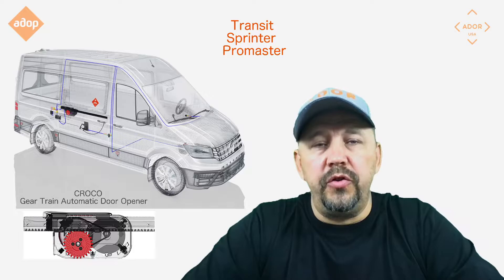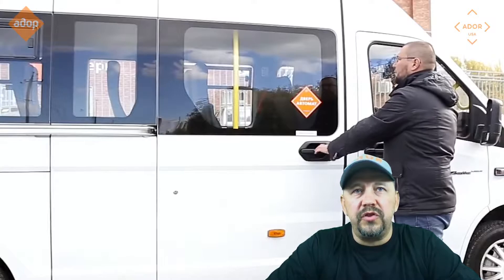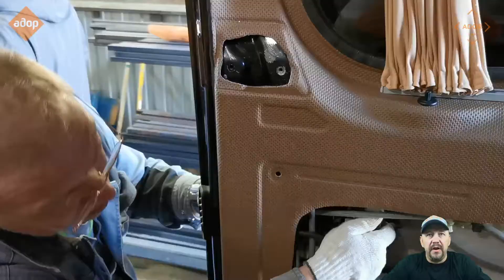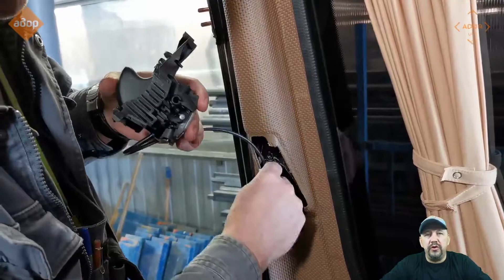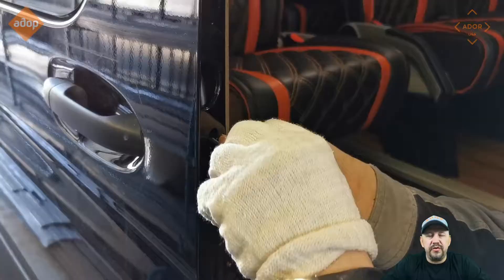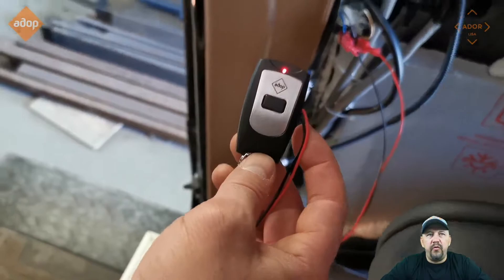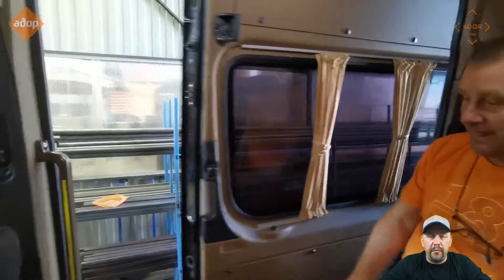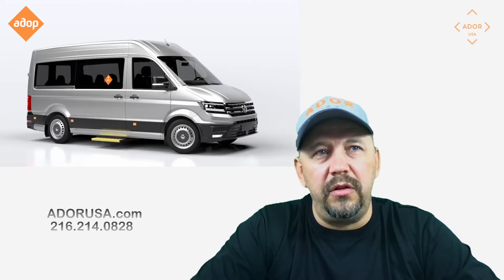Door Handle Module Installation 907 (2019-2023) Mercedes Benz Sprinter Van Ador Automatic Opener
Mercedes Benz Door Handle Activation Installation Video Ador Automatic Electric Door Opening System
AdorUSA.com